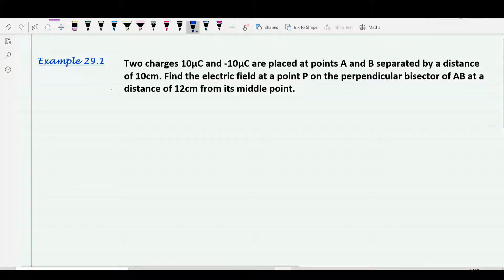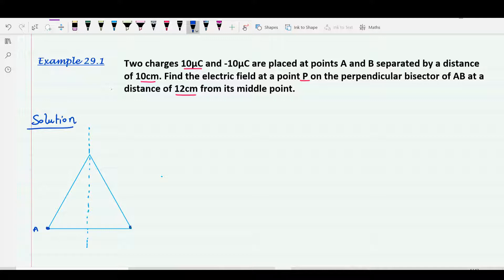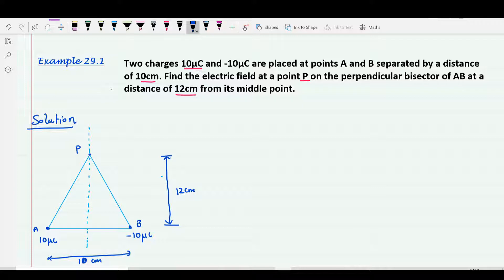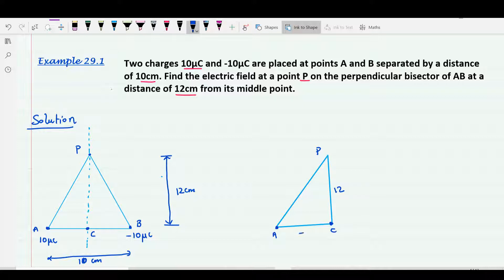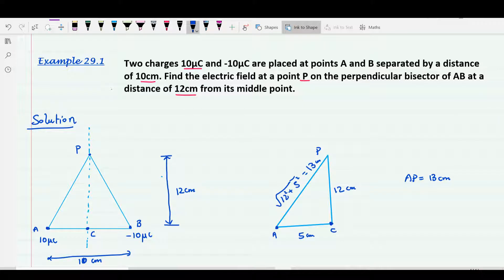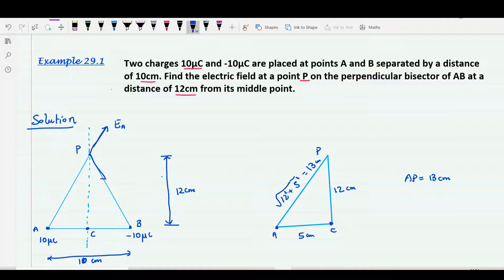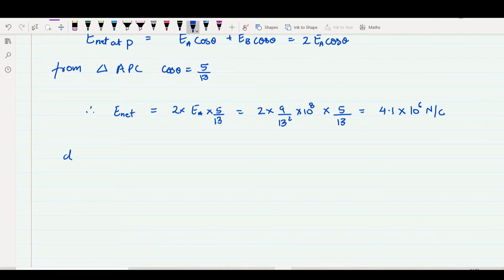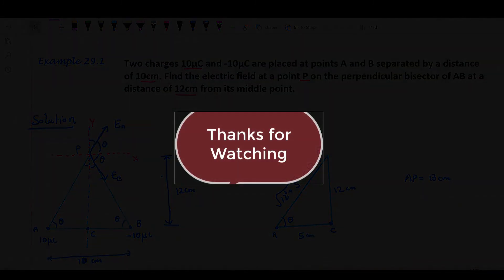HCV Example 29.1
HC verma , HCV Example 29.1 Two charges 10µC and -10µC are placed at points A and B separated by a distance of 10cm. Find the electric field at a point P on the perpendicular bisector of AB at a distance of 12cm from its middle point.